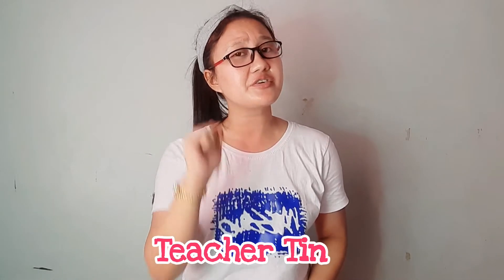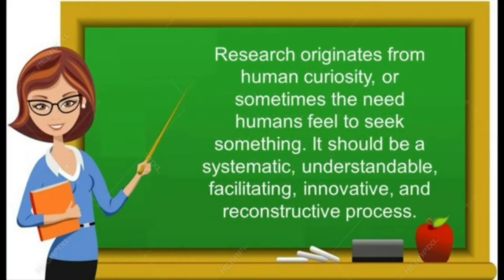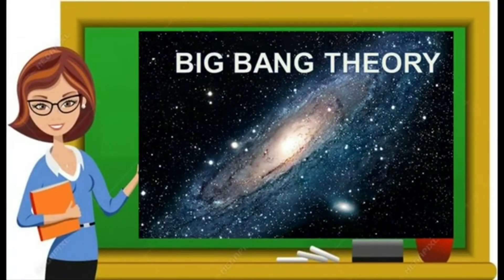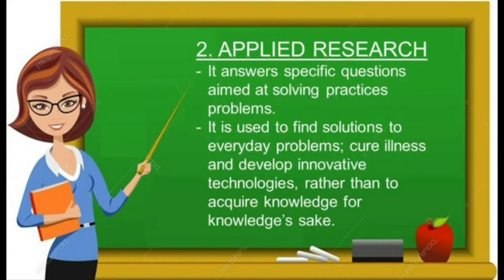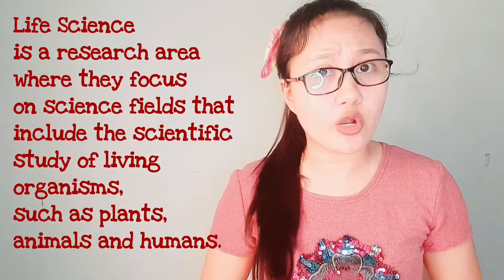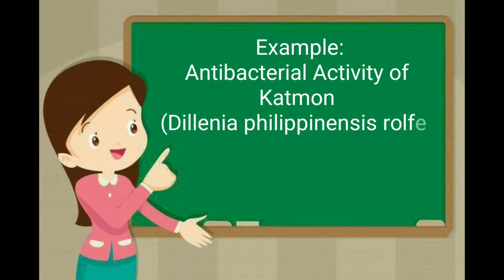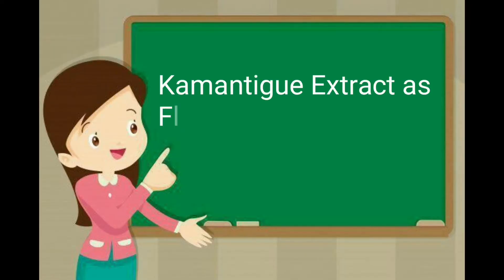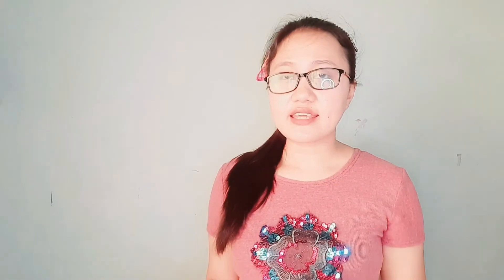Categories of Research (Module 3) | RESEARCH I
RESEARCH I | Quarter 4
Module 3 for Week 3
Lesson Topic: Categories of Research

REFERENCES:
Reanim, Turk J Anaesthesiol. (2016). “What is Scientific Research and How Can it be Done”. US National Library of Medicine.

Department of Education. (2019) “2019 National Science and Technology Fair recognizes young innovators’ top sustainable solutions to community challenges”. recognizes-young-innovators-top-sustainable-solutions-to-community- challenges/

Intel International Science and Engineering Fair (2019) Retrieved on May 07, 2021 Attendees/Programs/Book.pdf

Showalter, Victor M.; Slesnick, Irwin L (1968). Award Winning FSA Science Projects.